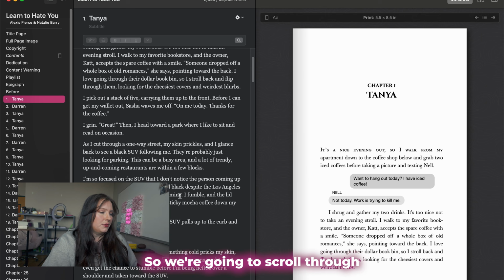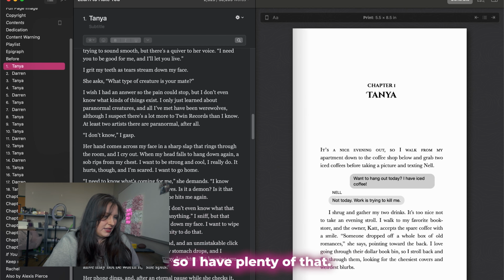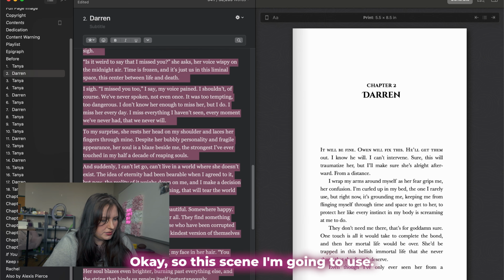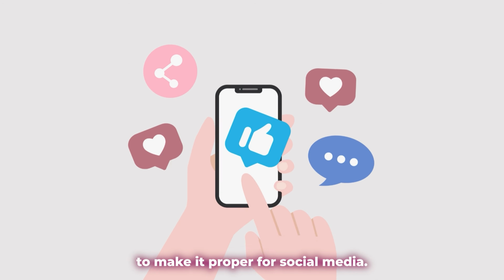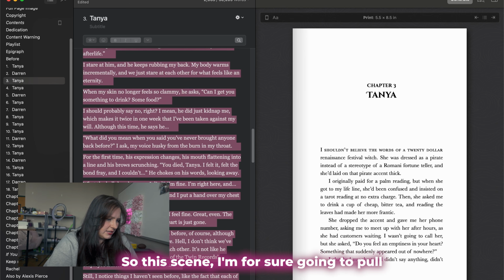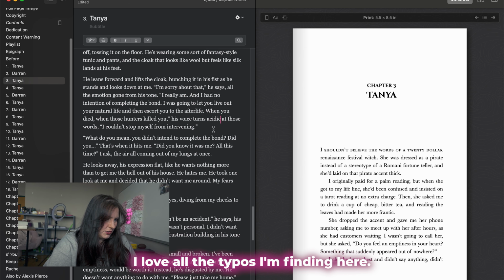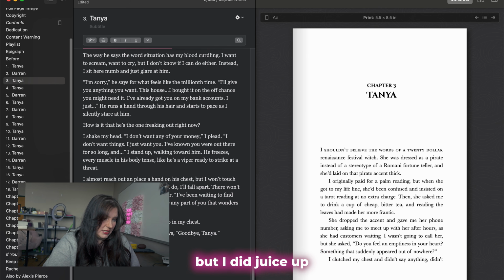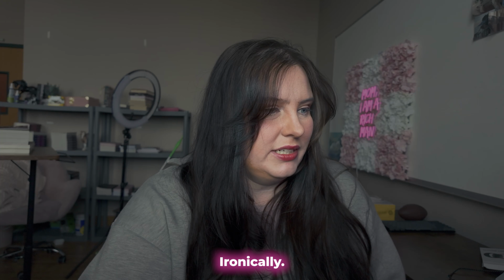How I Market My Books (As a 6 Figure Author) - Amazon KDP Self-Publishing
Learn EXACTLY how I (and 3,000 other authors!) Market and Sell Books

I'm Kate Hall, and I've been running businesses since I knew that was an option. I started by selling cute pencils to my classmates (which was against the rules, as it turns out) and built several failed businesses from there. In my twenties, I finally started seeing success in two things: Romance books and social media marketing. I combined both to build a successful social media agency for authors, but now I want to teach all women how to make content on social media that SELLS.